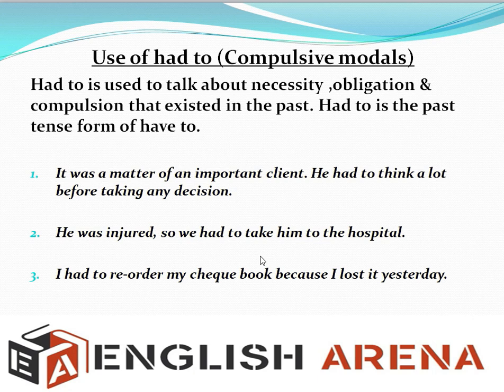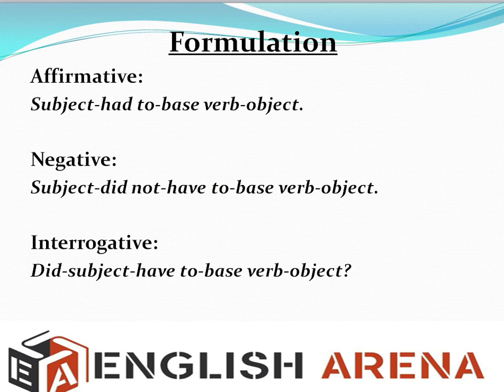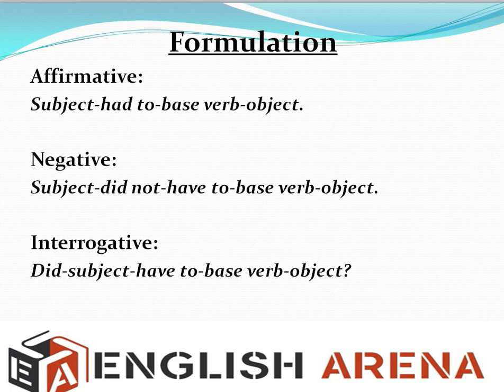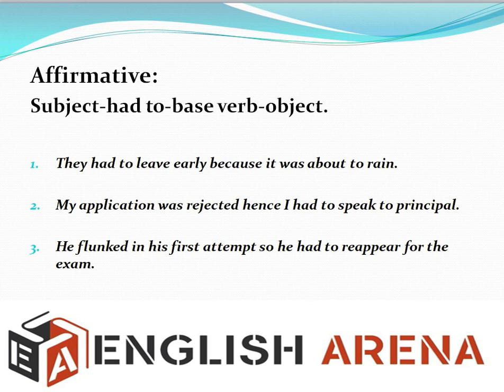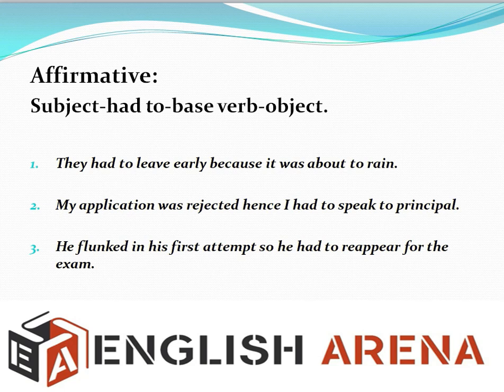Use of had to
Hi There,
Sometimes we talk about our past compulsion in our everyday life. In this video we will learn, how to talk about our past compulsion.